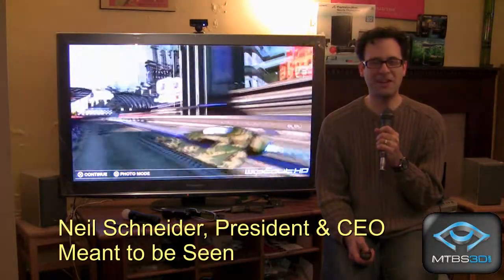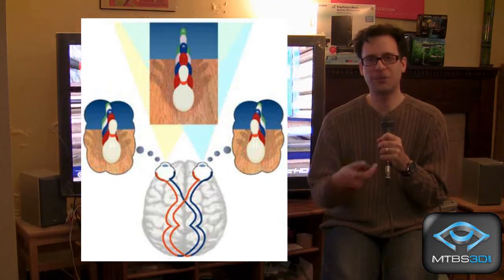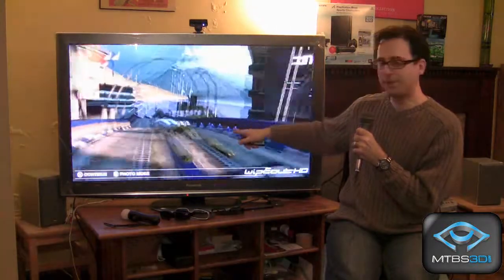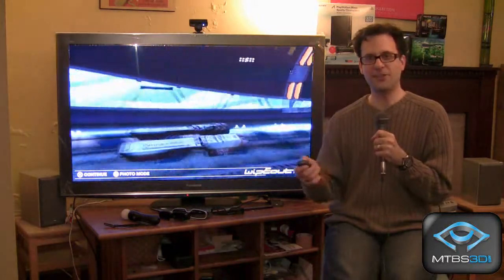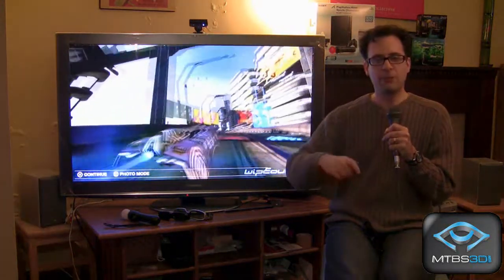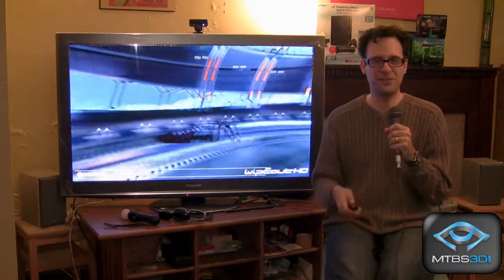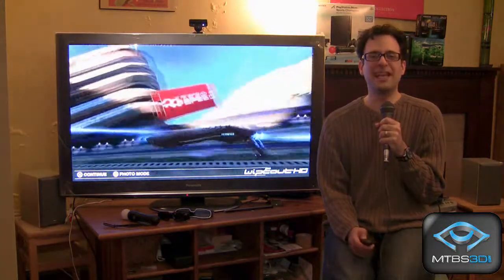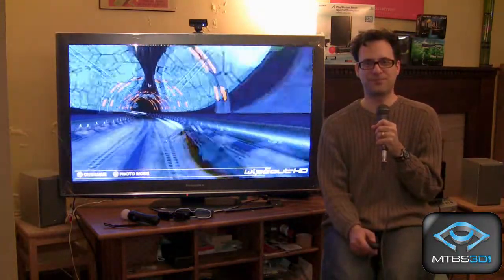MTBS' 3D Buyers Guide: Part I (The Basics)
Before you step foot into a store to shop for a 3D HDTV or start buying a 3D monitor online, watch this primer!  It explains what 3D is, how it works, and gives a rundown of basic rules to follow when doing your shopping.  Shop wisely, and you will get the awesome 3D experience you deserve!  Part II focuses on 3D HDTVs and Part III is for PC gamers hunting for the right 3D display/software combination.